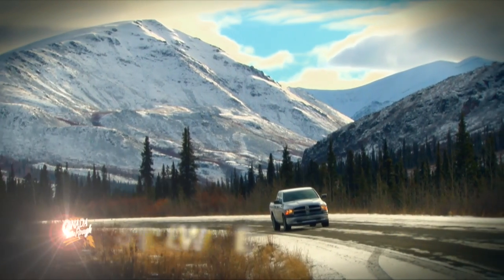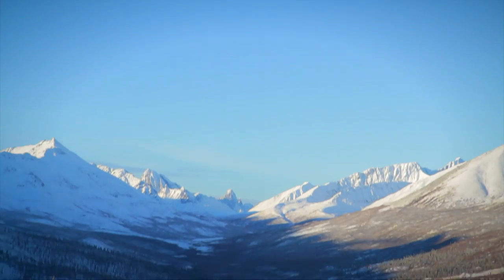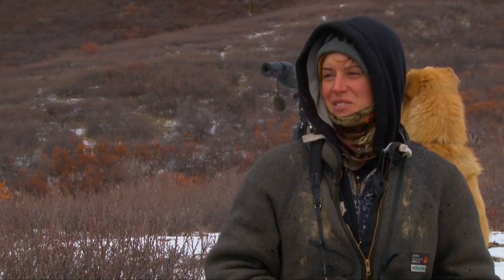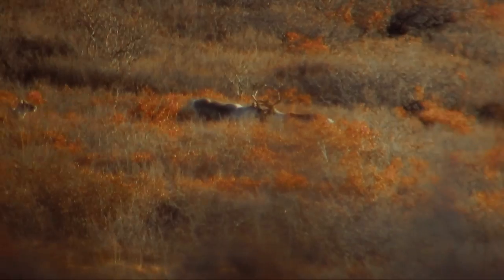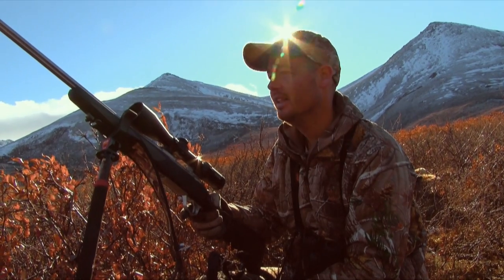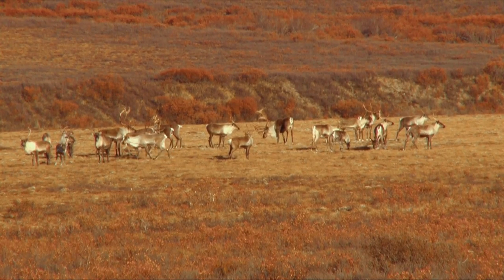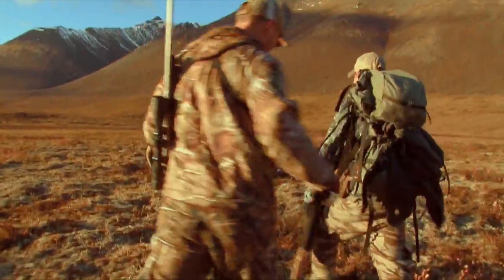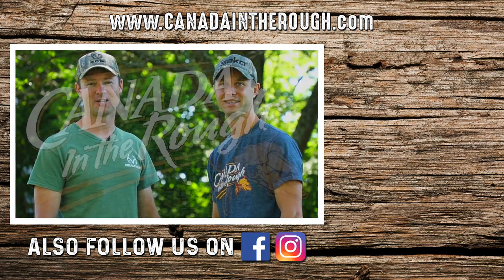Stunning Giant Caribou hunt in the Yukon Mountains | Canada in the Rough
From the Canada in the Rough Archive: Keith chases giant mountain caribou in the remote Yukon wilderness. The encounters with moose and northern lights are epic, as they ride through the mountains by horseback. The rugged terrain and stunning landscape makes for an amazing adventure.

Canada in the Rough, Season 7, Episode 10.

🎥 'Canada in the Rough' Meticulously produced, expertly photographed and ultimately in a league of its own, Canada in the Rough™ has become "must watch" television for all hunters. Canada in the Rough™ is as unpredictable as the hunts it documents. Each episode strives to educate, inform, and entertain through a unique balance of a hunting experience combined with both the human and biological interactions with the varieties of species we are hunting. Creative, passionate, artistic and driven. The team at Beasley Brothers Outdoors Inc. specialize in capturing the sights, the sounds and the emotions of outdoor adventures and bringing them to screens across the world.